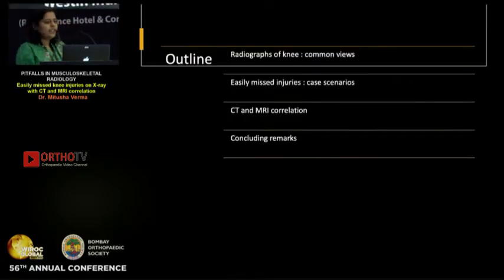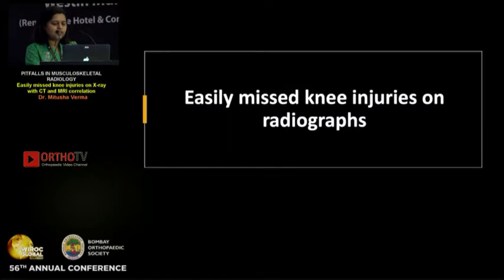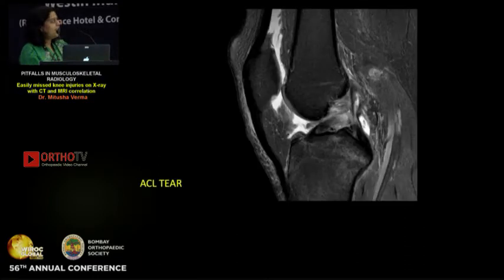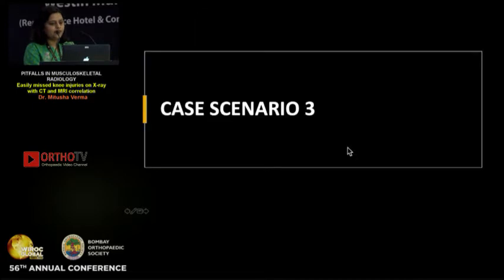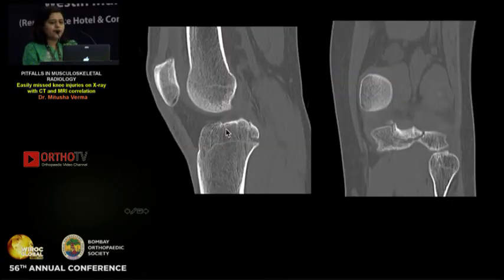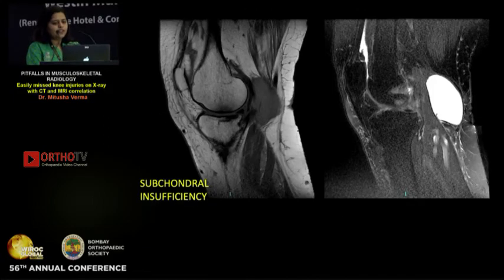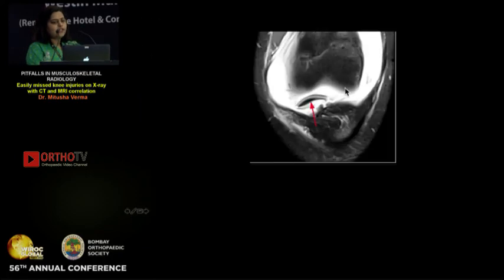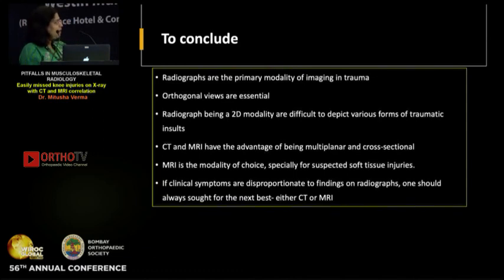Easily missed knee injuries on X-ray, CT & MRI Co-Relation - Dr Mithusha Verma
Easity missed knee injuries on Radiograph CT & MRI Co-Relation - Dr Mithusha Verma